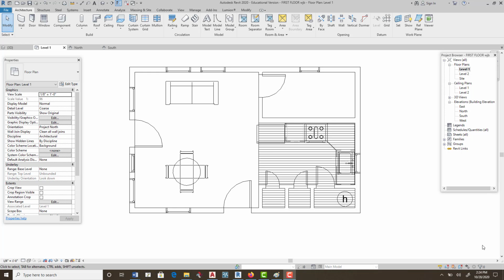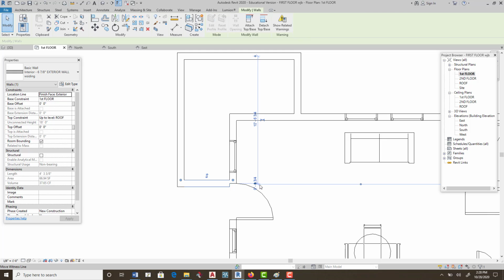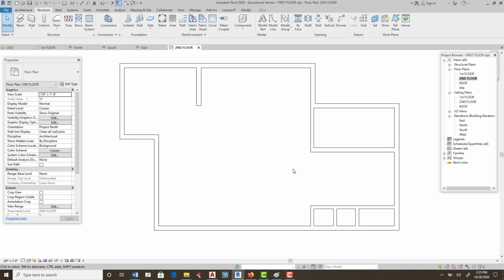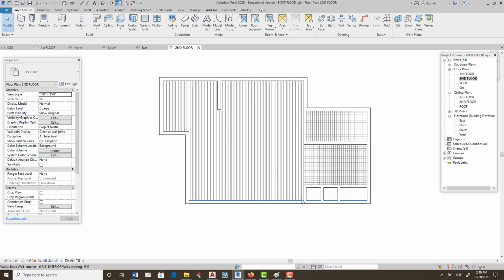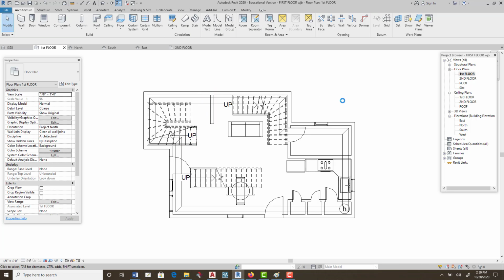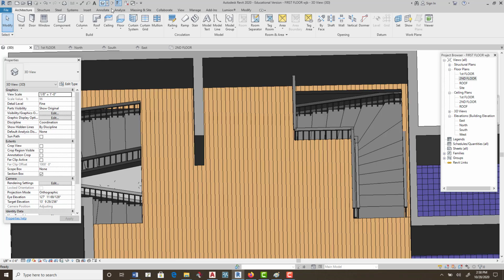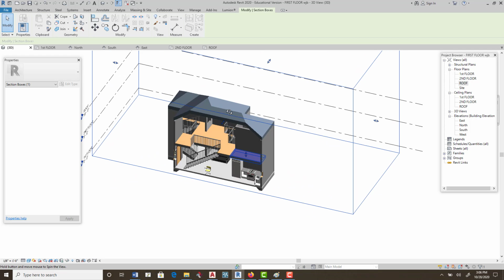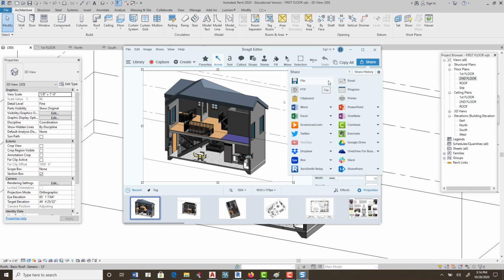REVIT Drawing 3 - floor, walls and roof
Revit Fundamentals for Floor, Walls and Roof